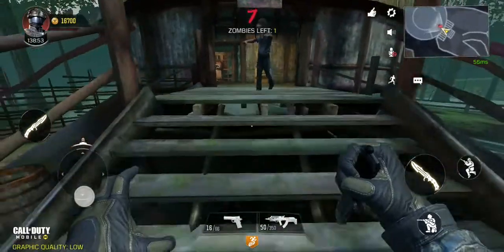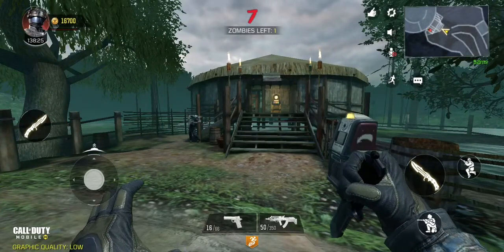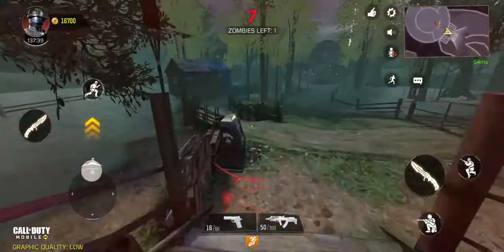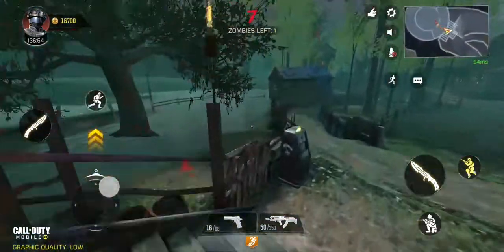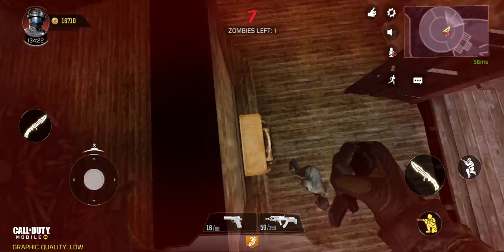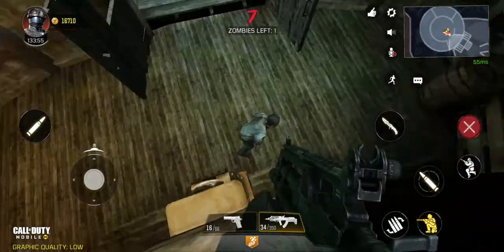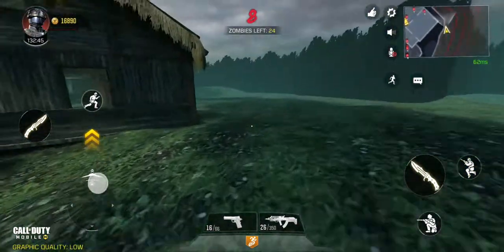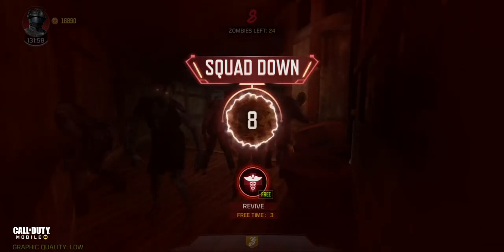*BRAND NEW* Zombies glitch on call of duty mobile! (READ DESC)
YOOOOO What is up fellow glitchers and WHAT A DISCOVERY?! I am yet AGAIN the finder of a new glitch and while this one is hard to do you can get 3 player up here in total! If you want to use my footage ask me for permission first please. And if you mention this in a video giving credit would be highly appreciated! Enjoy! ❤